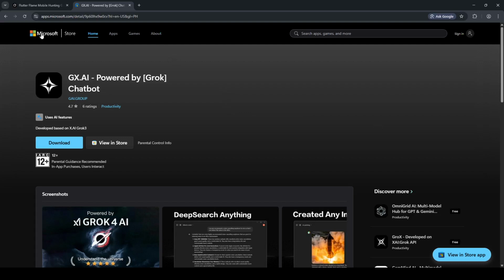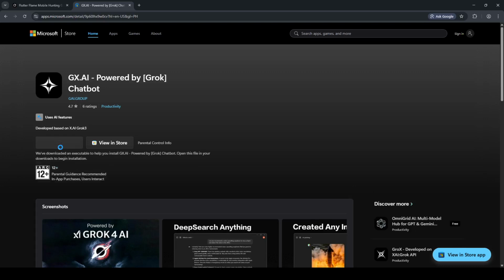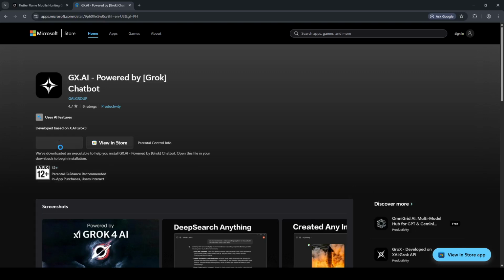How To Download And Install Grok AI In Windows 10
In this video, I show you exactly How To Download And Install Grok AI In Windows 10.

I will walk you through the grok.com website and show you how to use the "Install App" feature in Google Chrome or Microsoft Edge to create a native desktop shortcut. I will demonstrate how to navigate to the "Apps" menu in your browser settings and select "Install this site as an app," which places a dedicated Grok icon directly onto your Windows 10 taskbar and Start menu. I will also explain how to find and use community-driven desktop wrappers like "Grok-Desktop" if you prefer a multi-tab interface with built-in API monitoring, and show you how to log in using your X, Google, or Apple account to keep your 2026 conversations synced across all your devices.